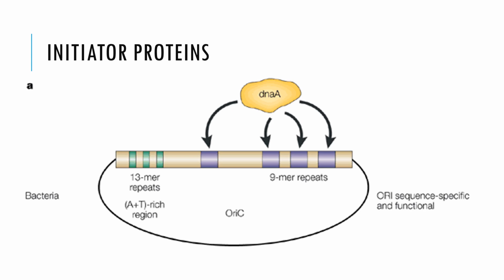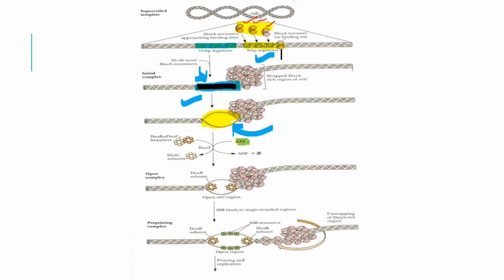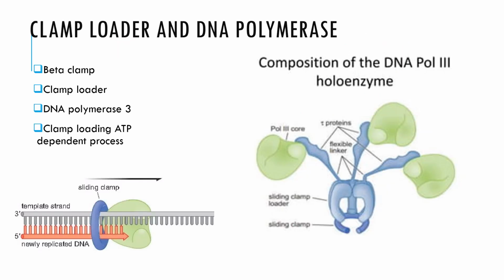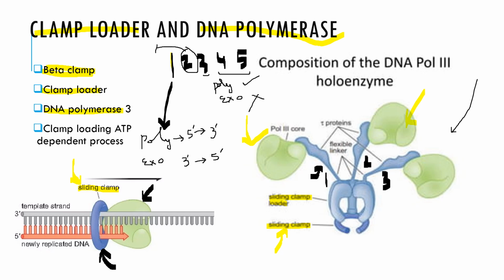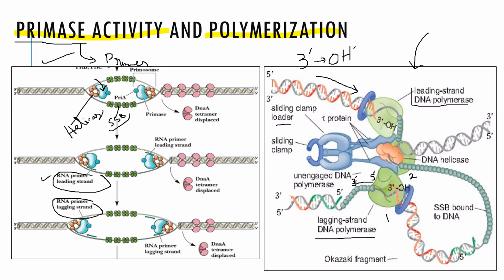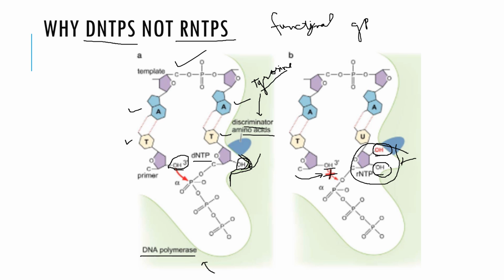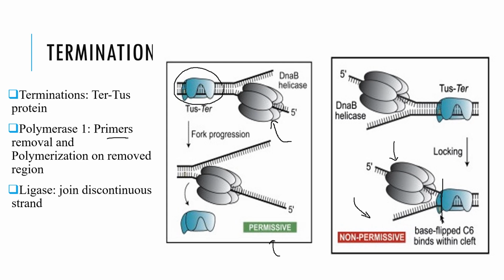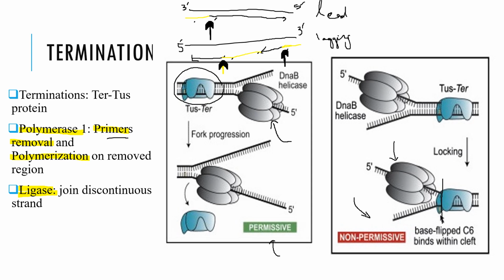Prokaryotic DNA replication Lec 3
Prokaryotic DNA Replication# Helicase#DNA Polymerase III#Polymerization#Termination